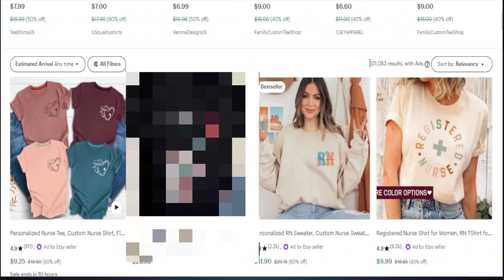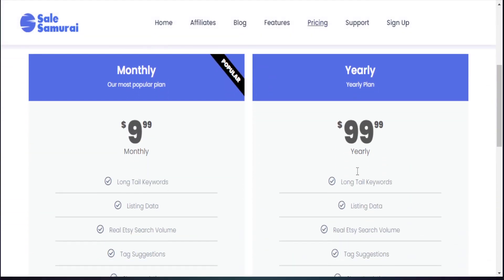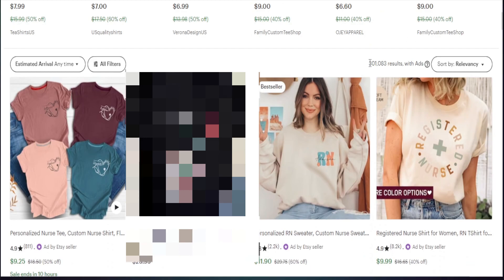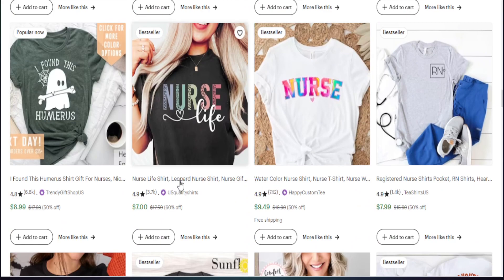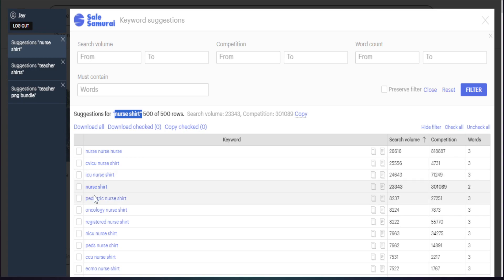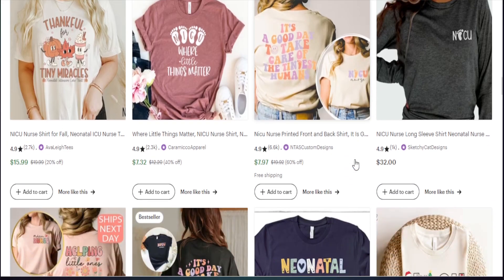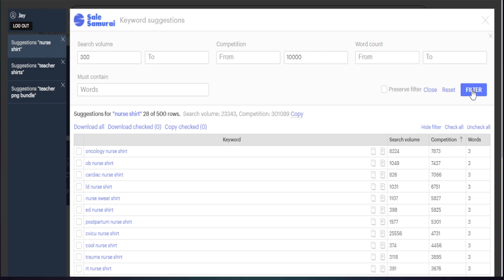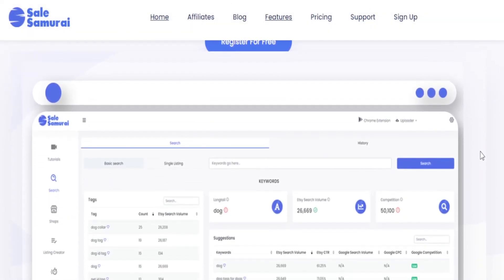Trending Products you MISSED on Etsy Print on Demand With Sale Samurai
Learn the Trending Products You Missed on Etsy Print on Demand with Sale Samuria Etsy Keyword Research Tool. This video will cover how to find Mirco Nices to sell Print on Demand Products on Etsy. I will show you the Secret Trending products that Etsy does not show you, but this special tool does. With the Sale Samurai tool, you can find hundreds of products to sell in Seconds that can help you start and scale your Etsy shop. Follow along so you do miss out don't these trending products to sell on Etsy.

⌚Time Stamps⌚
00:00